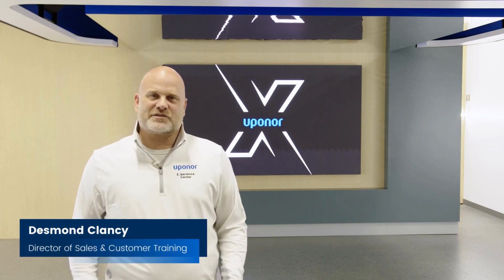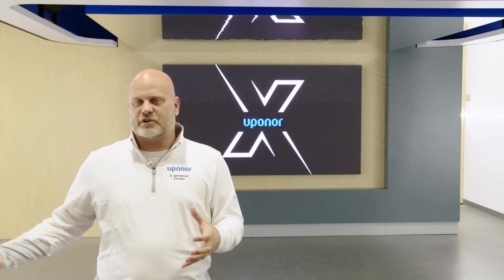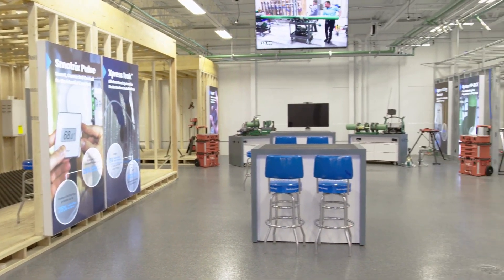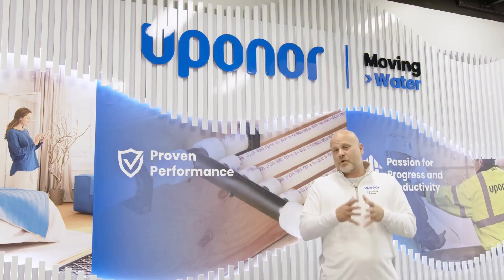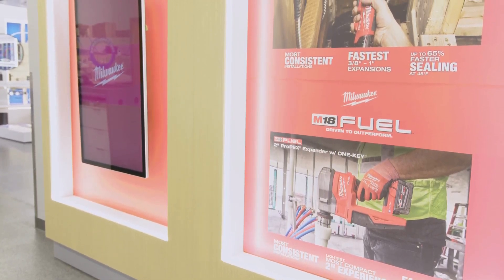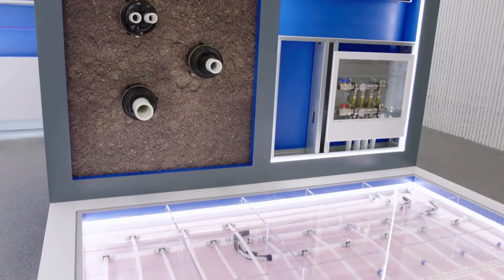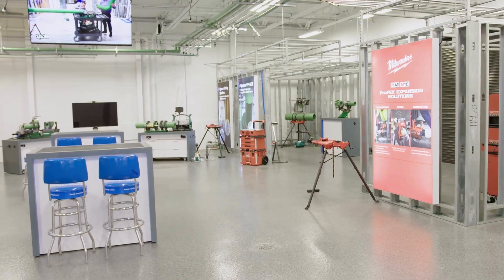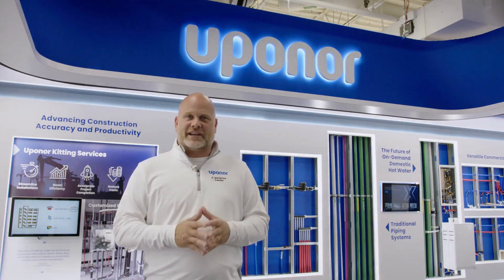Virtual Tour of the Experience Center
Join Desmond Clancy, Director of Sales & Customer Training, for a virtual tour of the NEW Uponor Experience Center. We can't wait to see you at The X!